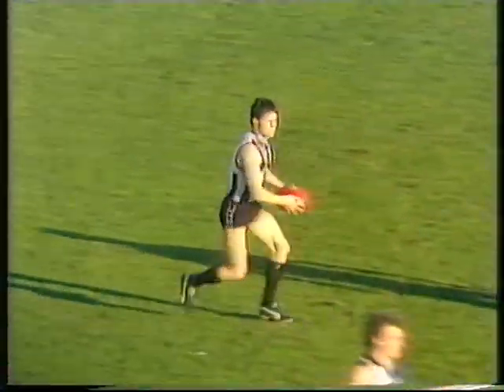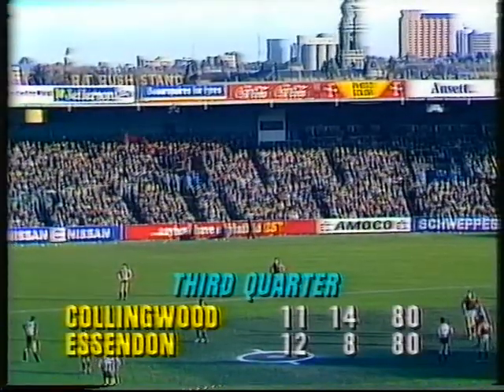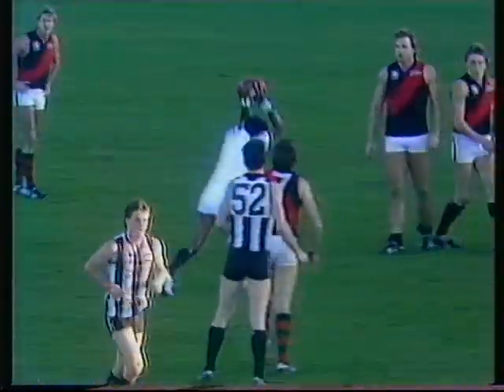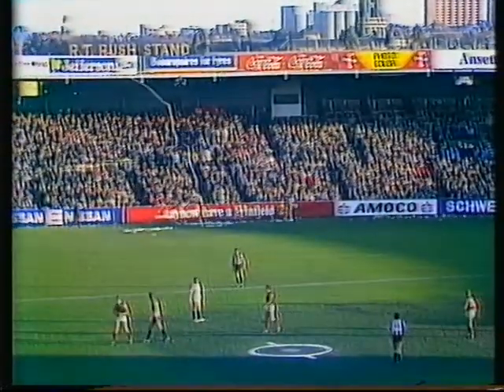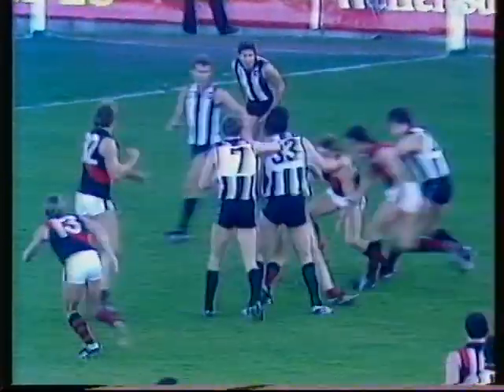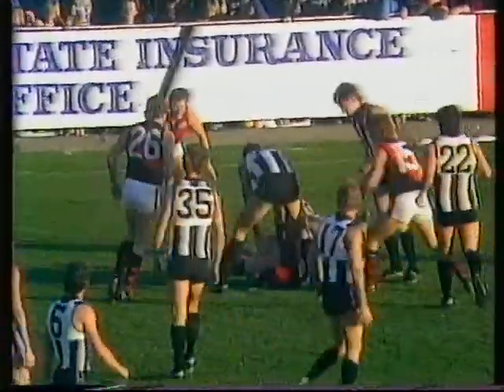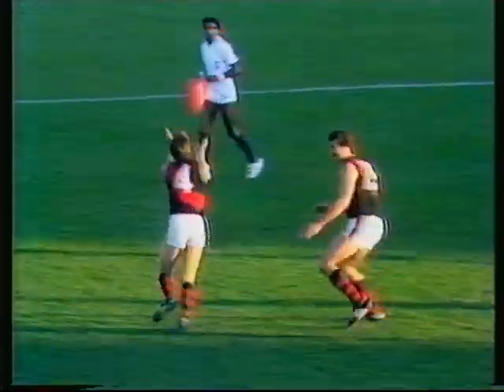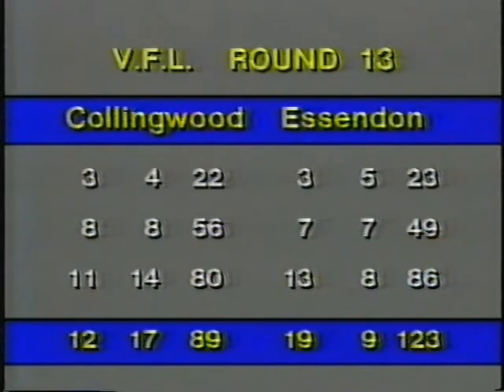1984 Essendon vs Collingwood - Rd 13 AFL VFL Football